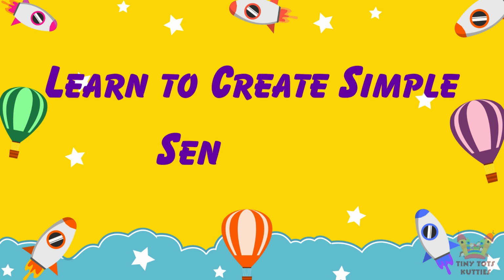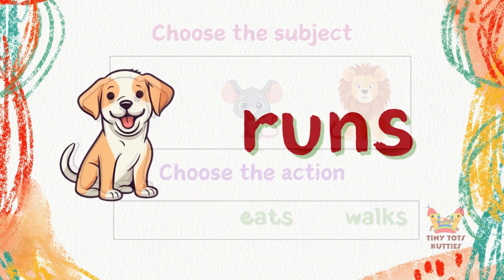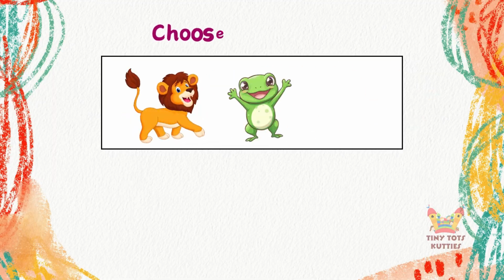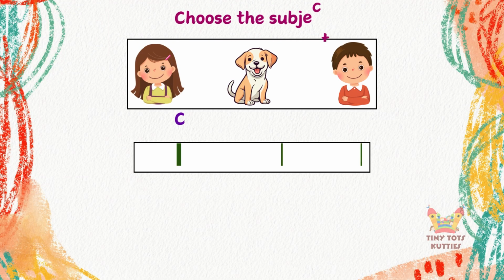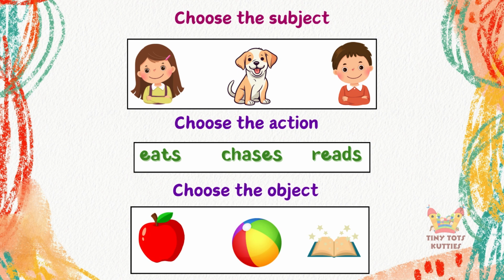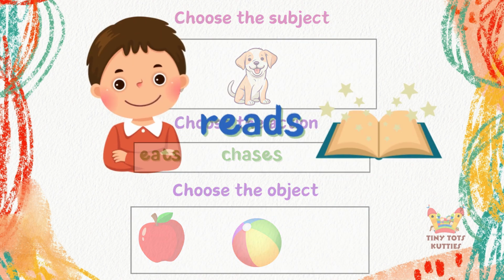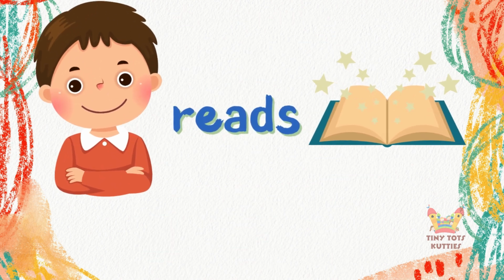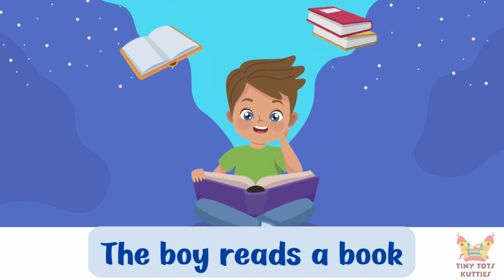Simple Sentence Making for Kids | Fun and Easy Learning! | TinyTots kutties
*Learn to create simple sentences@TinyTotsKutties

Join us in this fun and engaging video where kids will learn how to make simple sentences! With easy examples and colorful visuals, this video is perfect for young learners in preschool and kindergarten. Help your child build confidence in language and grammar through playful activities and sentence-building exercises. Let's make learning sentences fun and exciting! 🌟📚